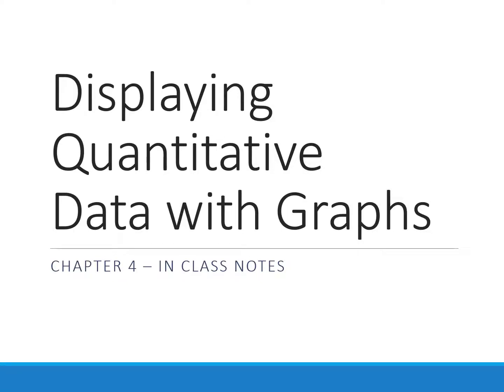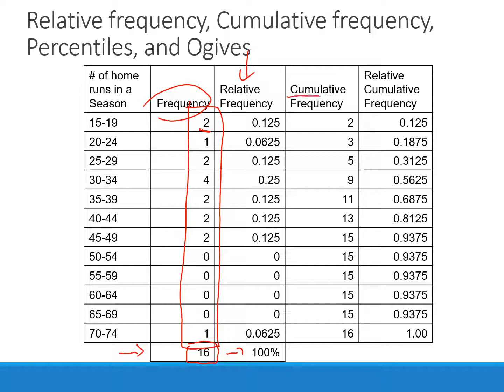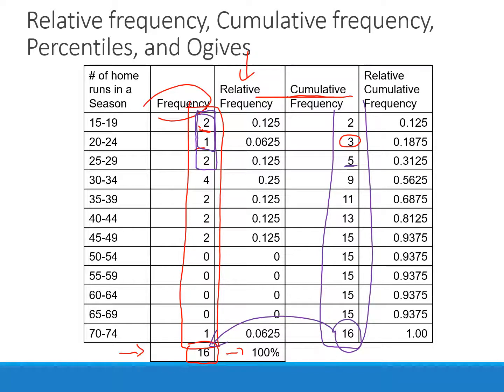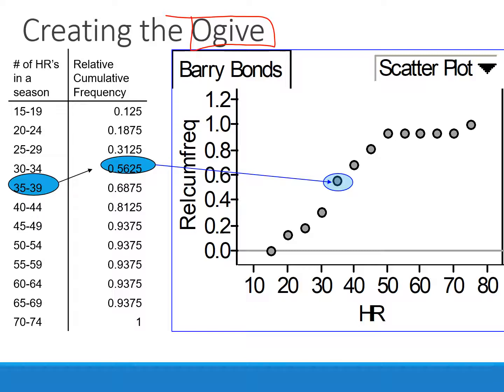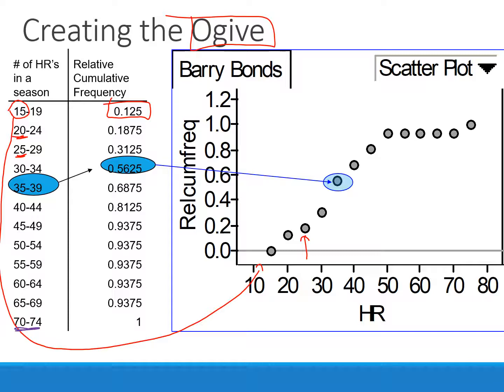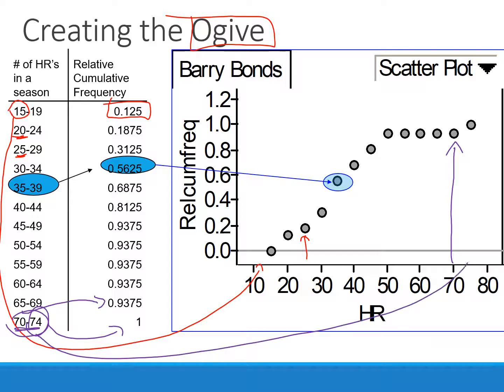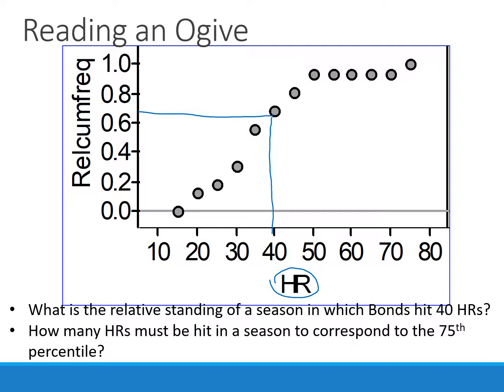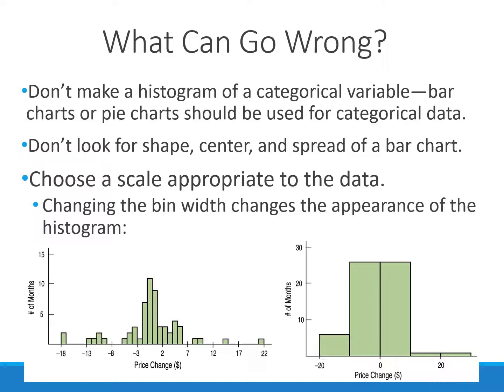AP Stats: Ch 4 In Class Notes - Displaying Quantitative Data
Creating an Ogive